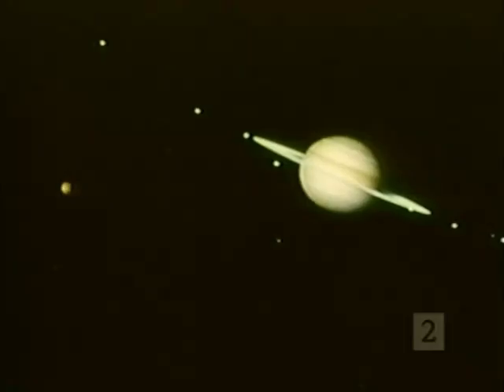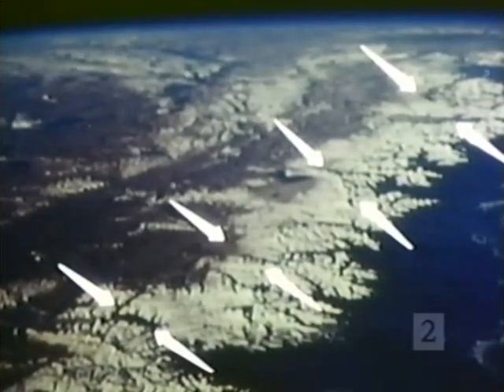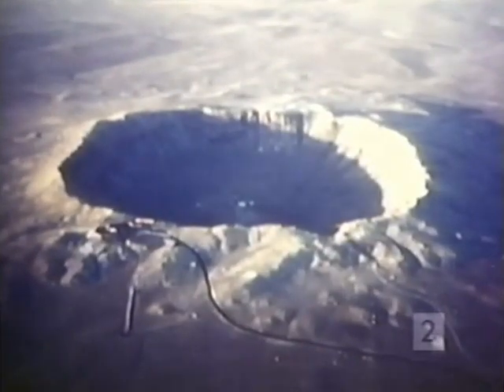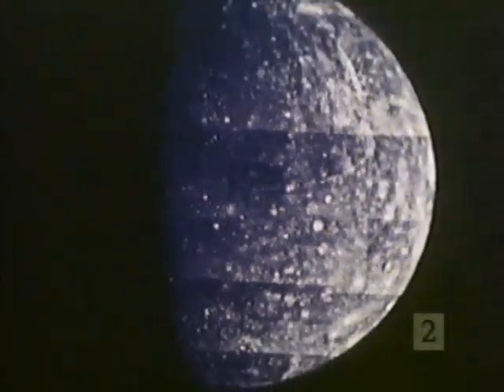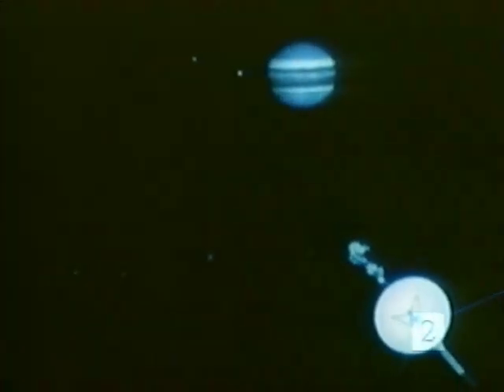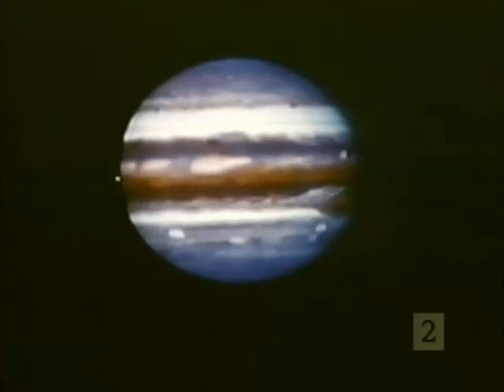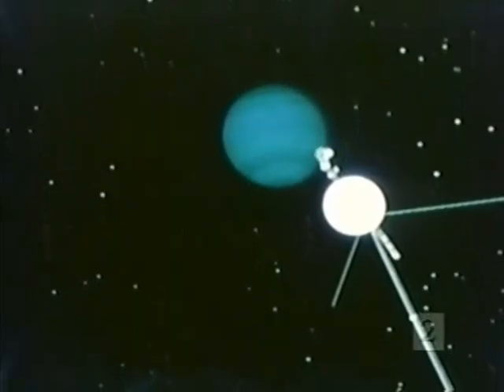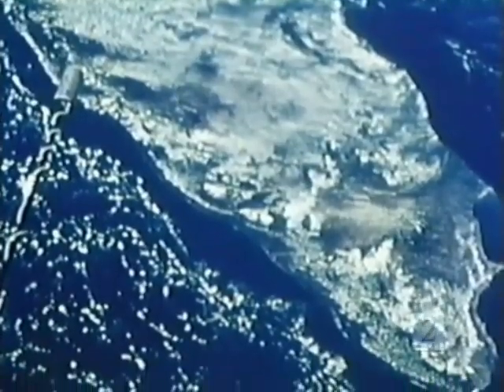Walt Disney Productions: "Close-up on the Planets" (1982)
Educational film released in September 1982.  Computer animation and footage from NASA space missions explain how our solar system evolved and the place Earth has within the system.